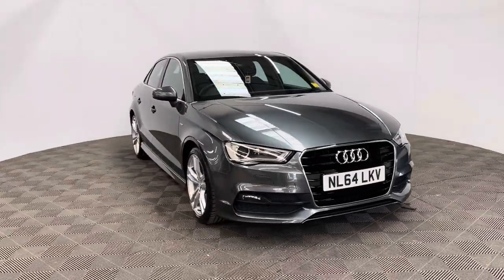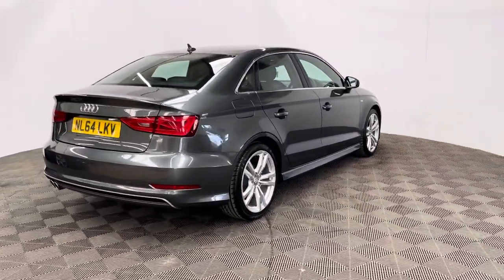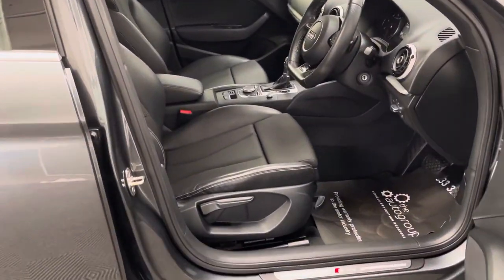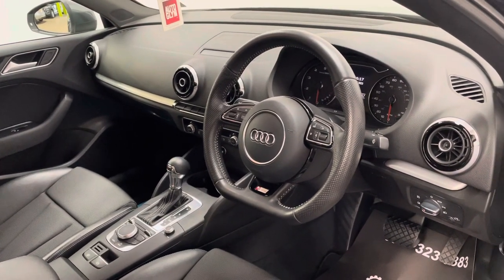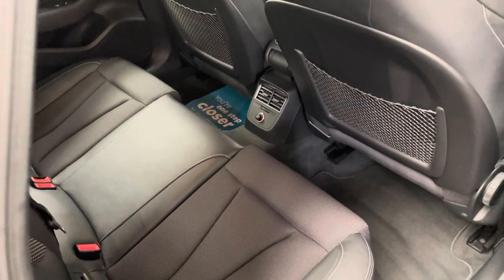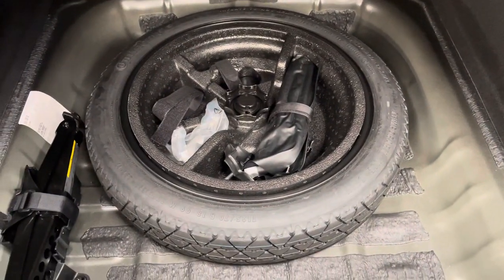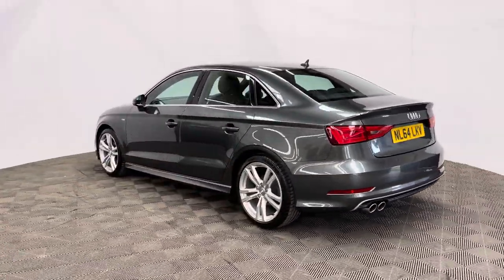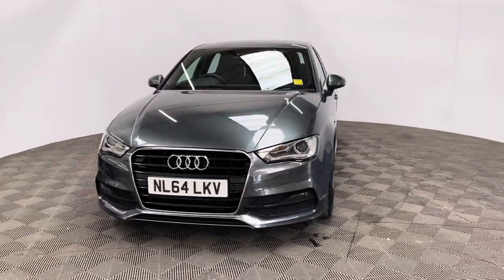Audi A3 S Line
Our 2014 Audi A3 S Line Saloon looks stunning in its metaillic Daytona Grey paintwork.The original owner chose Cruise Control and Rear Parking Sensors as Factory Options. We have replaced the rear brake pads and discs to pass the AA Inspection and the car has had 7 services in just 53,106 miles.The last MOT and service was completed on 17th June 2023.